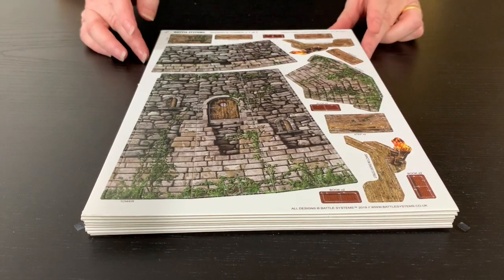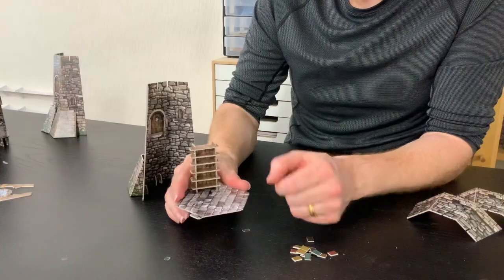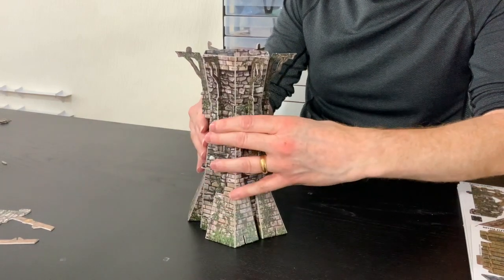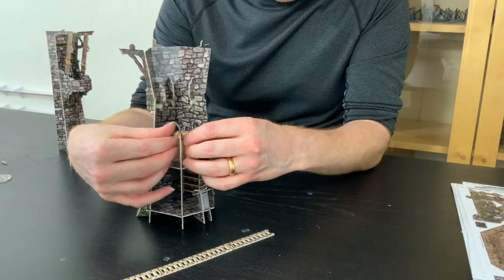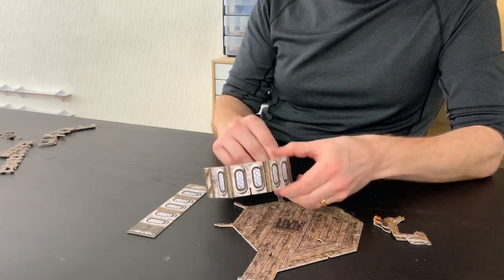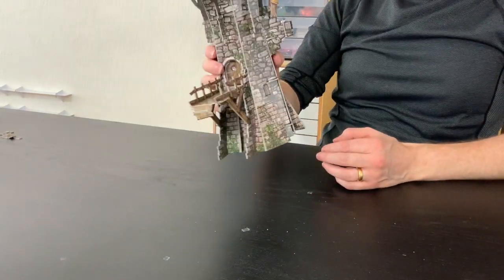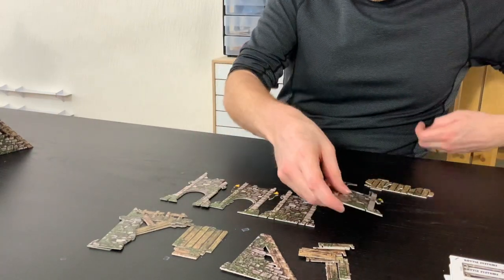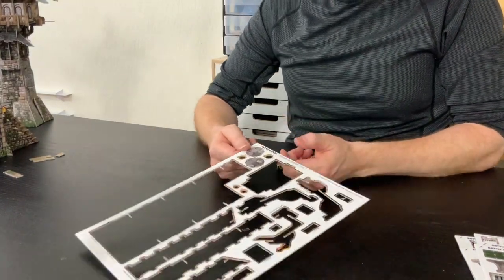Fantasy Wargames assembly - Wizard's Tower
How to assemble the Wizard's Tower. It's a whopper!

00:00 - Introduction
00:45 - Contents of the set
01:21 - Example of a finished set
02:18 - Base of the tower
03:55 - Feet for tower base
04:57 - Entrance side of tower
07:20 - Second floor assembly
07:58 - Desk assembly
10:48 - Upper section of tower
12:24 - Test fit the two halves
13:08 - Rear door blanking plate
13:35 - Parapit
15:19 - Ladder and interior pieces
18:51 - Tower bridge
21:34 - Top section
30:48 - Adding the top section to the tower
33:45 - Adding roof
34:40 - Alternative uses
37:00 - Remaining sheets
37:24 - Ruined tower
40:35 - Stairs of ruined tower
41:45 - Ruined tower bridge
43:00 - Books and floor tokens
45:44 - Dais table
46:40 - Wrap up

Happy gaming!
The Battle Systems Team